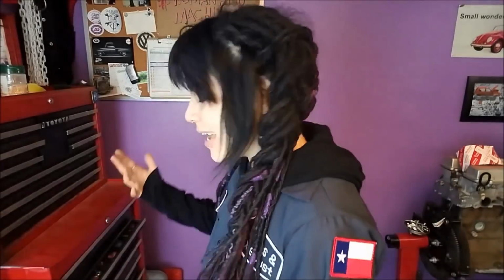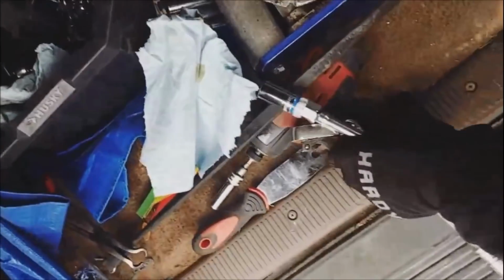I bought my work truck from a JUNKYARD!! ... Here's why.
In this video, I begin my series all about my new work truck. I decided to lay the groundwork by explaining the circumstances in which I purchased Grim (Grim Repo is his name!) and answered a very pressing (and annoying!!) question: why would I ever buy a vehicle from a salvage yard.

Well, I hope that this answers your questions!! Thanks so much to Pull-A-Part for making this video possible!!

ALSO, if you are interested, here is the link to my class offerings and I do offer my "How to Buy and Sell a Car Without Getting Screwed" class about 4 times a year.

The amazing (very Texas-y sounding!) music in this video is "Fringe Trimmed Boots" by Bird Creek. I don't think that they require any sort of recognition to use their music, but it's a bomb song so I wanted to include it anyways. THANKS, Y'ALL!!